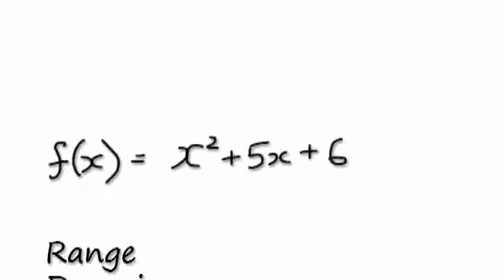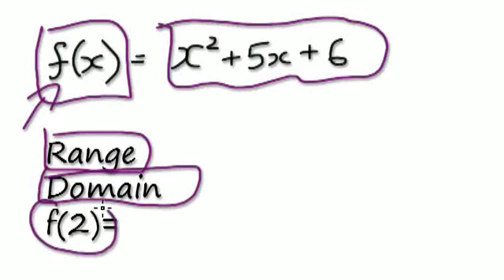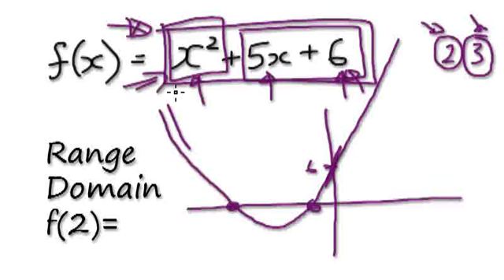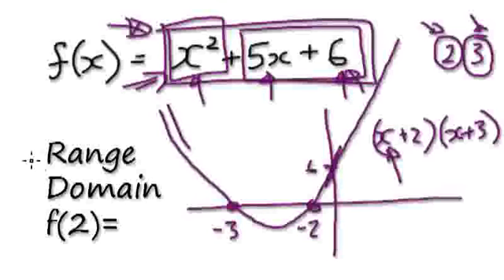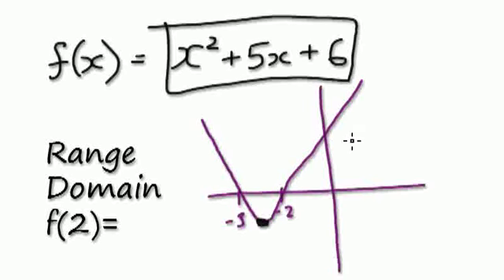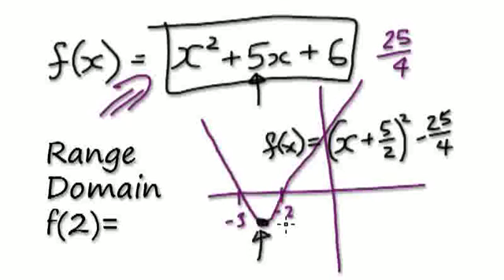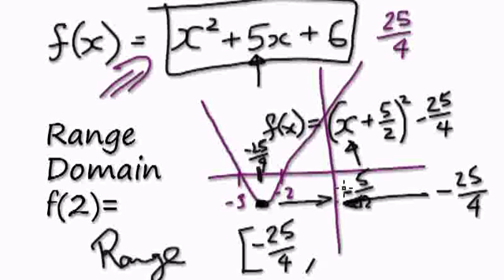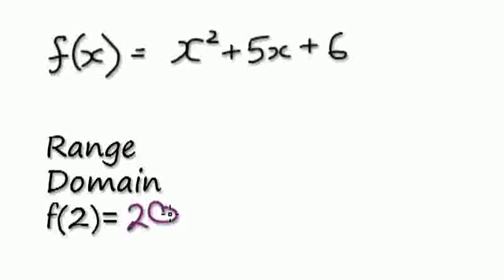Video 926 - Functions - Practice 1 - Quadratic